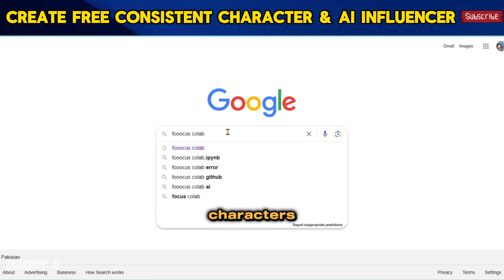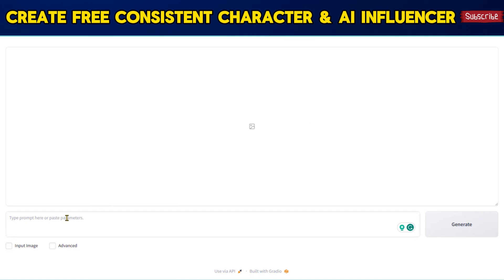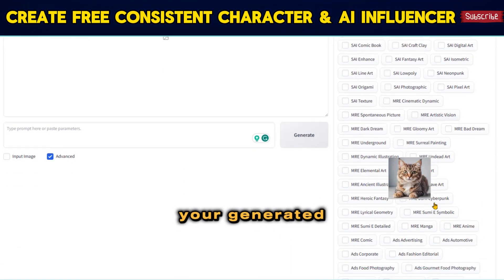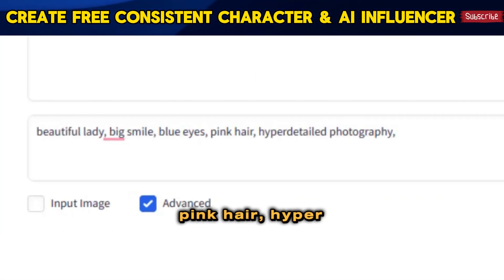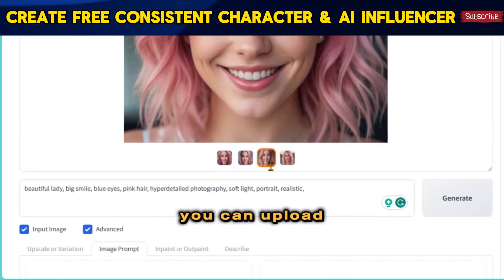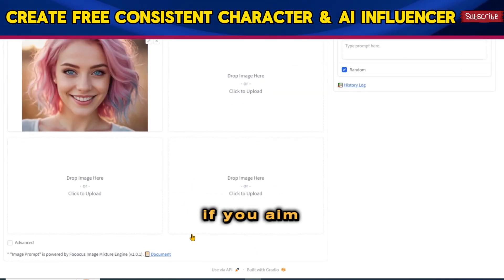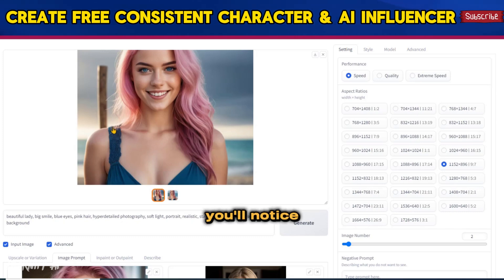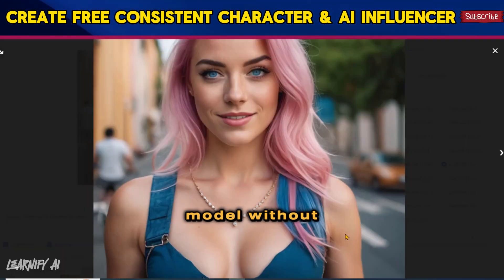This New FREE AI Tool can Create Consistent Character & AI Influencer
Creating consistent characters in AI art generators like Midjourney, Dall-E, and Stable Diffusion is crucial for building believable and engaging narratives within your artwork.

🌟 Unlock the secret to creating consistent AI characters that will revolutionize your digital storytelling and content creation! 🌟 Join us on Learnify AI as we dive into a comprehensive tutorial, showcasing a FREE tool that makes mastering AI character consistency easier than ever. Don't miss out on this exciting journey to bring your digital creations to life!

In this detailed tutorial on Learnify AI, we explore the fascinating world of AI and its ability to create consistent characters. AI consistent characters are more than just digital entities; they are the heart and soul of your storytelling, bringing a unique flavor and personality to your narratives.

Discover the magic behind consistent AI characters and learn how to make them a reality in your projects. We'll guide you through the process of creating a consistent character, ensuring your digital personalities maintain their essence throughout your content.

Have you heard of Midjourney? It's a fantastic tool, and in this video, we delve into the intricacies of creating a consistent character midjourney. Midjourney consistent character creation is a game-changer in the AI art world, and you'll learn all about it here.

For those looking to create consistent characters in Leonardo AI, our tutorial covers this as well. We provide step-by-step guidance on how to create consistent characters in Leonardo AI, ensuring your AI-generated personas remain true to your vision.

Stable Diffusion is another incredible AI tool that we explore. Learn about consistent AI characters stable diffusion and how it can elevate your AI art projects to new heights.

If you're curious about consistent characters in AI, look no further. We delve deep into the mechanics of creating engaging and lifelike AI personas.

📝 Timecodes:
00:00 - Demo
01:06 Tool Overview
01:48 HOW TO MAKE CONSISTENT CHARACTERS WITH AI?
02:39 Generate Images
02:50 HOW TO CREATE AI INFLUENCER?
09:10 Conclusion

🔗 Tools used in this AI Animation Video:
1-Fooocus